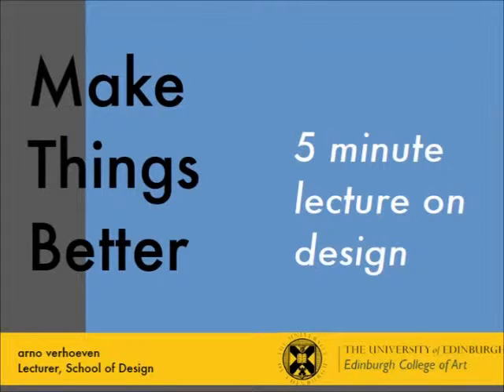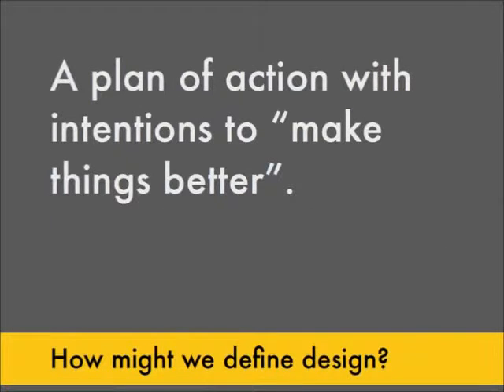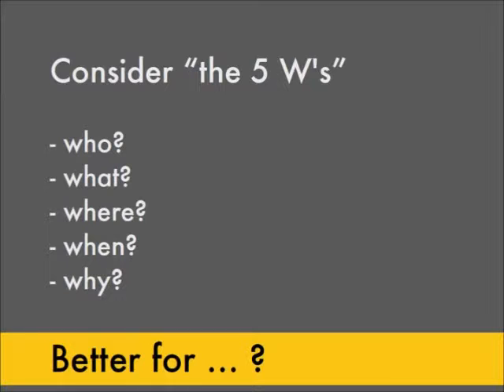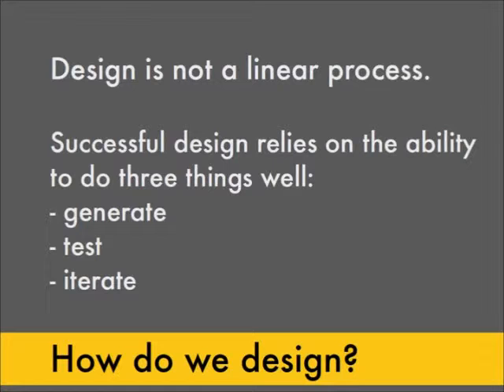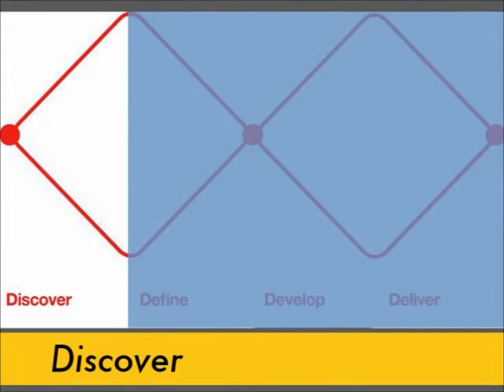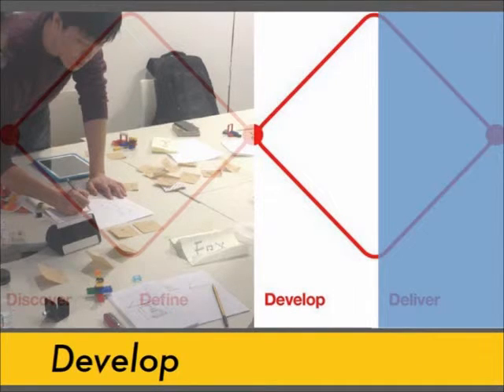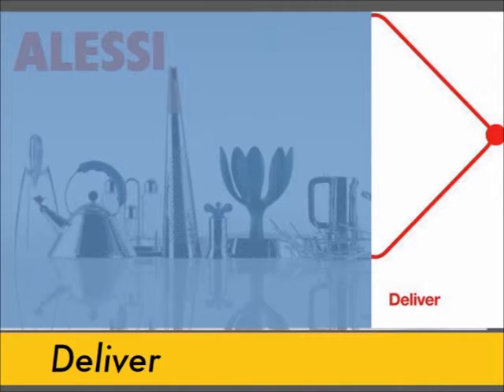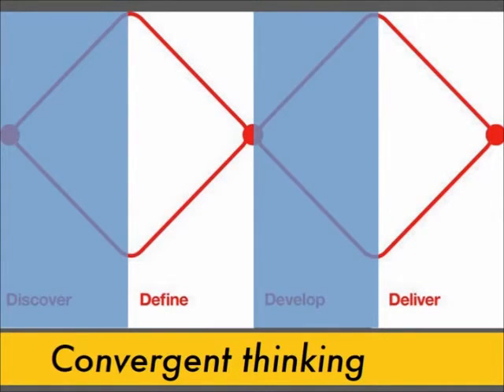"Make things better": An Introduction to Design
This short video introduces some key ideas about design as a discipline, and introduces the "double diamond" concept of the design process.

Copyright University of Edinburgh

Content and voiceover: Arno Verhoeven, Edinburgh College of Art
Production and editing: Alyssa M. Alcorn, School of Informatics